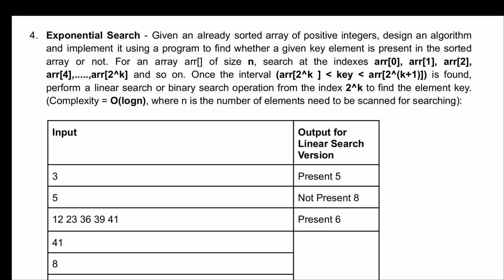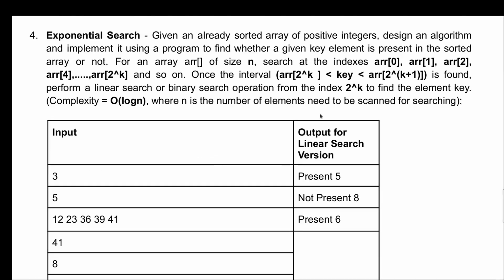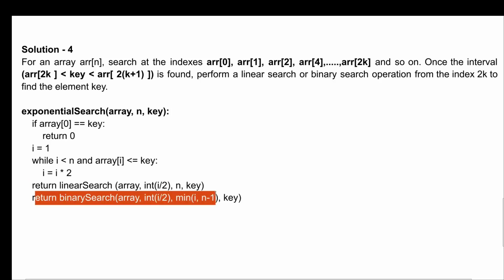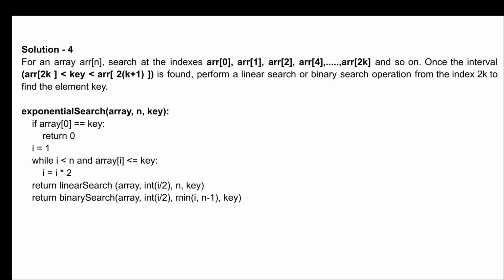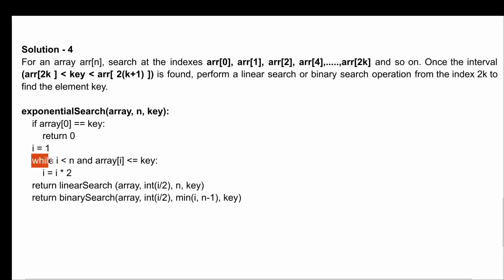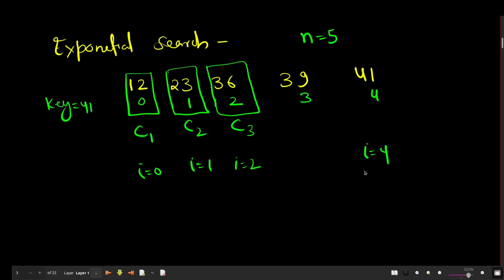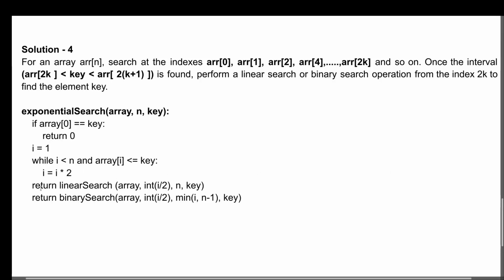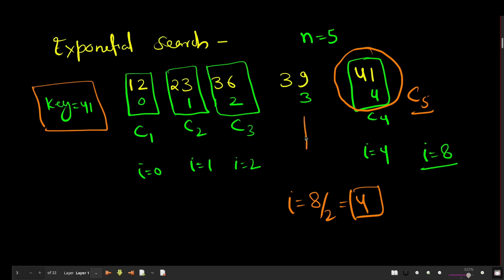#9 DAA Lab Week 1 Solution Part-6 | Understanding Exponential Search | The Easy Concepts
In this tutorial, we have discussed the pseudocode and working of Exponential Search.
Given an already sorted array of positive integers, design an algorithm and implement it using a program to find whether a given key element is present in the sorted array or not. For an array arr[] of size n, search at the indexes arr[0], arr[1], arr[2], arr[4],. ,arr[2^k] and so on. Once the interval (arr[2^k ] - arr[2^(k+1)]) is found, perform a linear search or binary search operation from the index 2^k to find the element key.

You can access the problem statements and solutions at the following